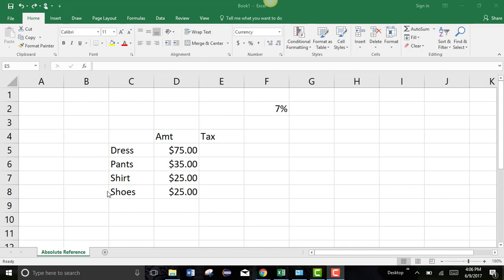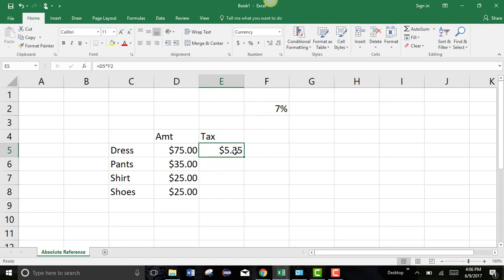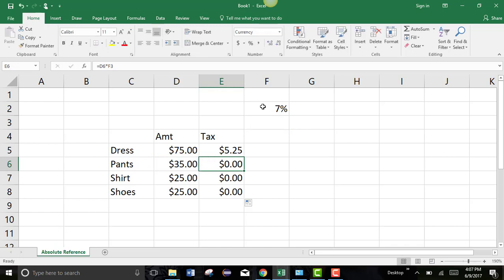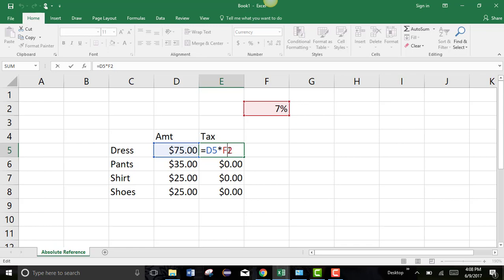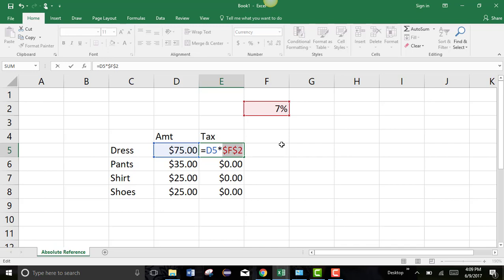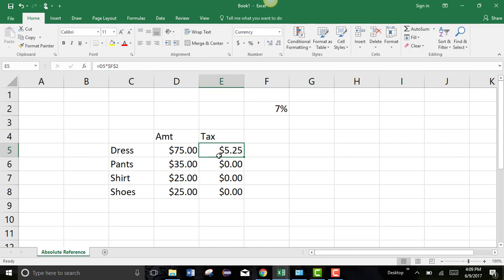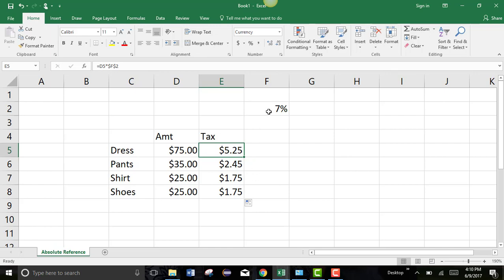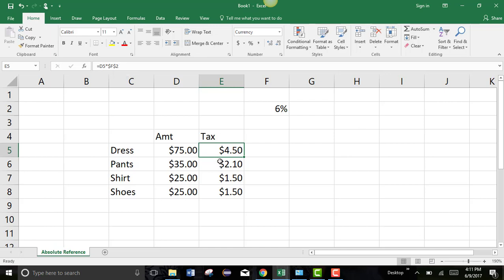Excel Chapter 2 Absolute Cell Reference